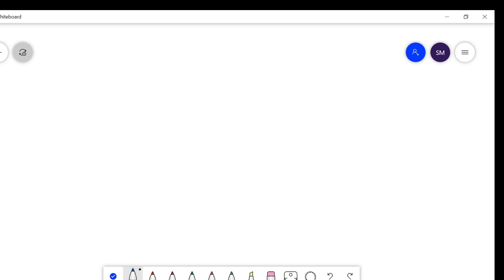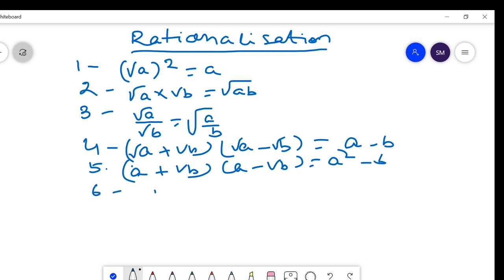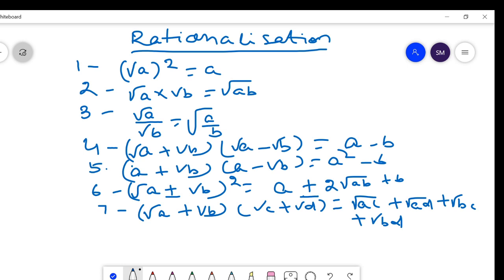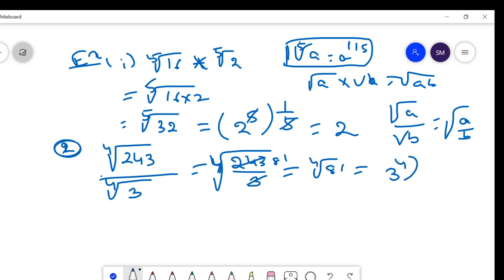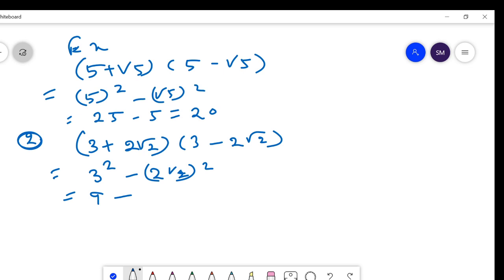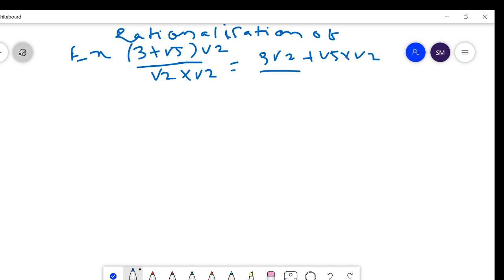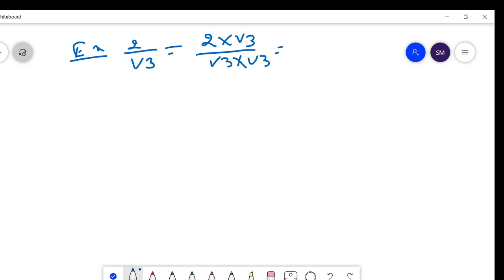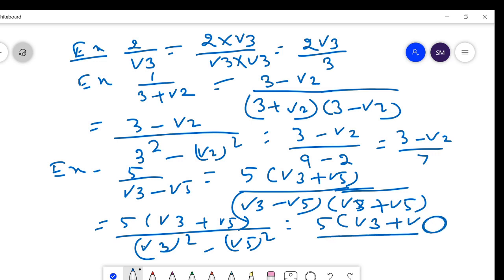class 9th number system 8th video CBSE/OLYMPIAD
PRESENTING YOU  23RD VIDEO OF OUR CHANNEL .WELCOME TO OUR CHANNEL THIS CHANNEL IS YOUR ONE STOP SOLUTION FOR MATHMATICS OF CLASS  7TH,8TH ,9TH,10TH COMPLETELY FREE OF COST   INCASE YOU MISS THE VIDEOS GO AND CHECKOUT PLAYLIST AND WATCH ALL THE VIDEOS FROM THERE